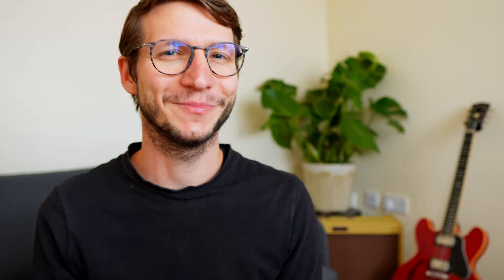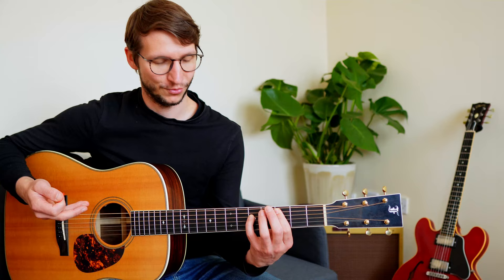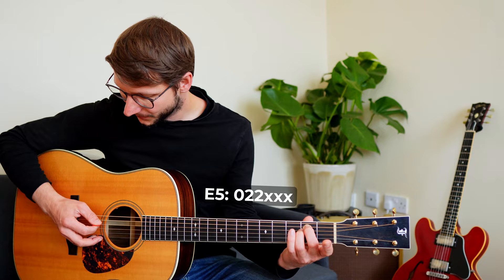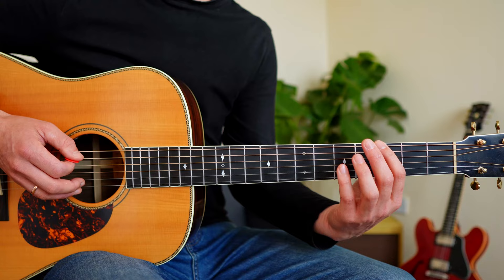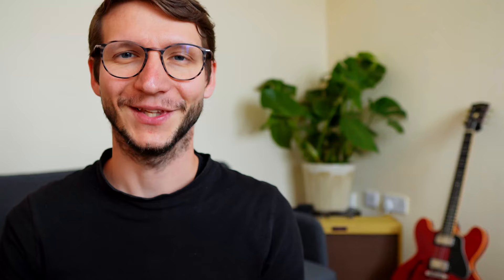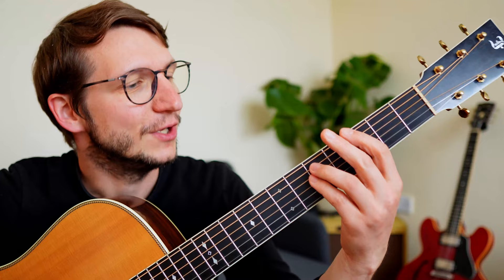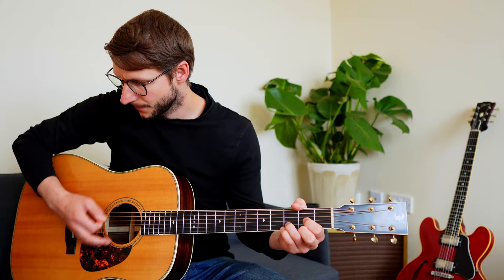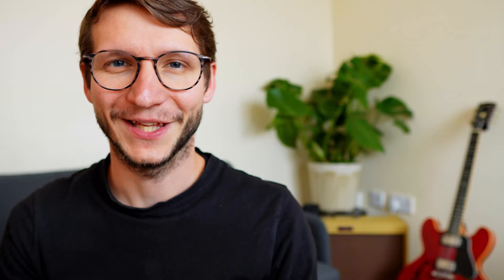The Power of Power Chords & How YOU Can Use It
Power chords are one of the first things you learn on the electric guitar, but on the acoustic guitar... There is something special about the sound of power chords. Played correctly, they sound massive without going overboard and burying every other sound. Power chords still leave space. In this video, you'll learn what makes up a power chord and the many ways how to play power chords on the guitar. You'll also learn a lot of ways to play and explore power chords on your guitar. If you're looking for shift in your guitar playing, this is for you. Enjoy!

ABOUT FLORIAN KOCKOTT
Florian Kockott spent years studying music and music education, graduating with two degrees. He has 15+ years of experience in teaching, 10+ of which have involved teaching online. He has been giving countless performances over the last two decades.